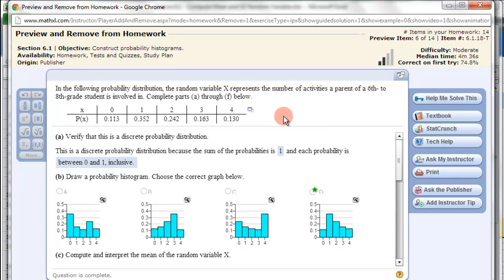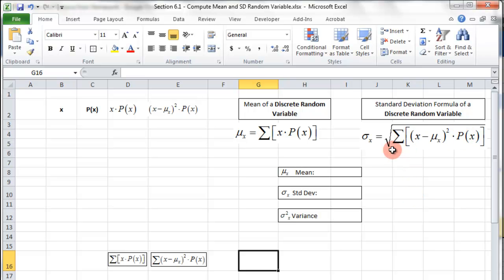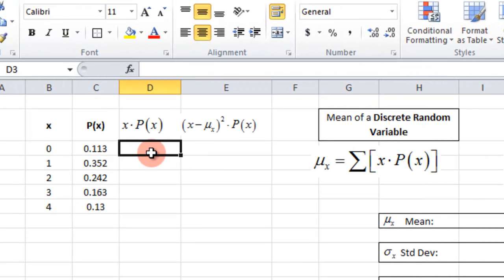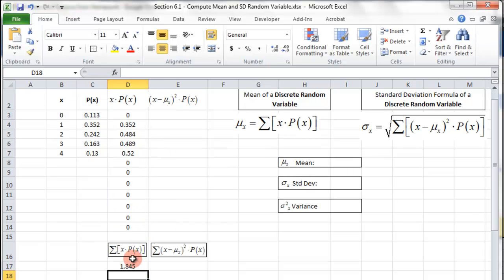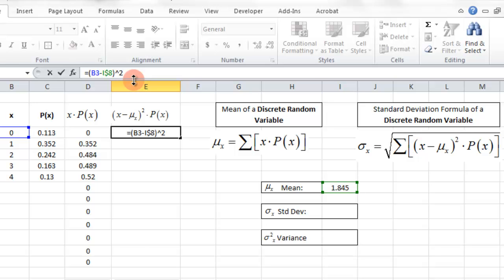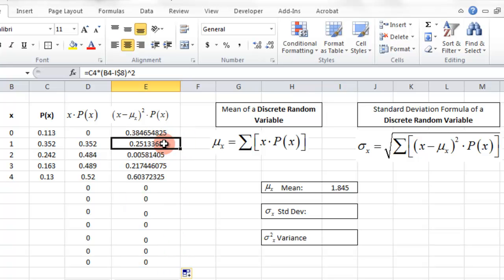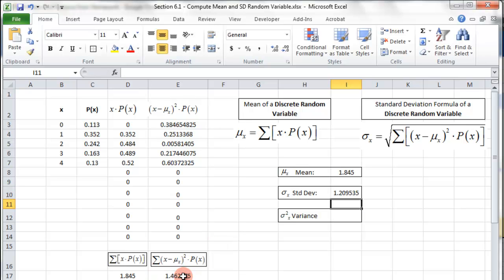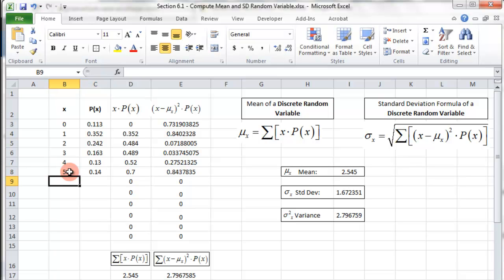Excel - Discrete Random Variable - Probability Distribution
This video shows you how to construct an excel sheet that will compute the Mean, Variance, and Standard Deviation of a Discrete Random Variable - Probability Distribution.